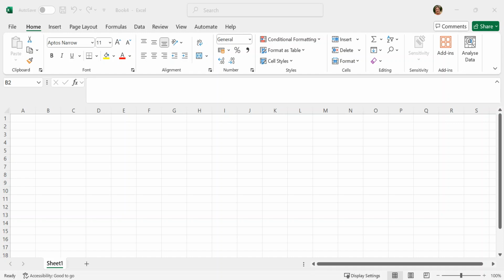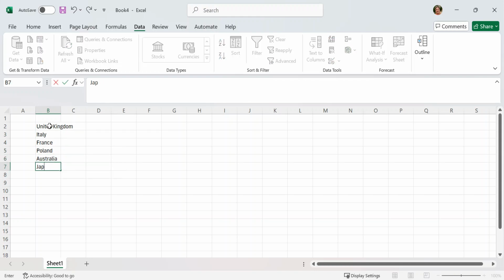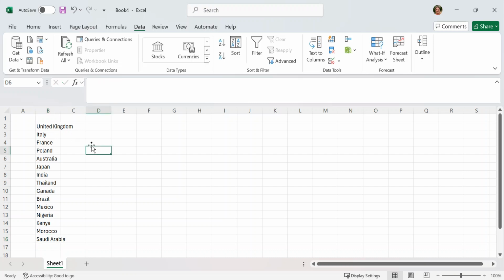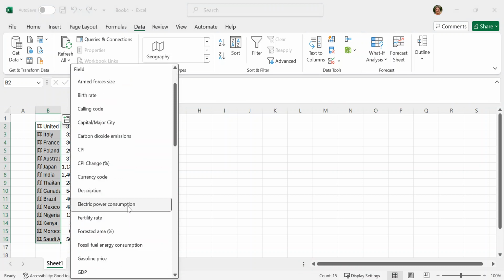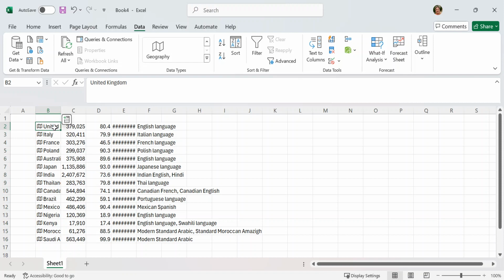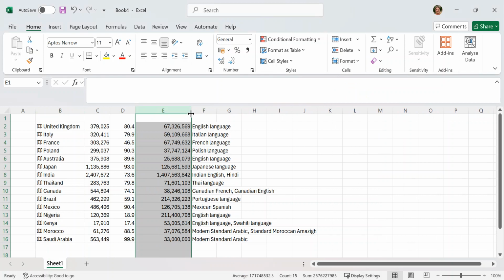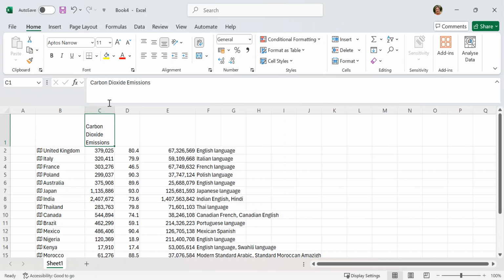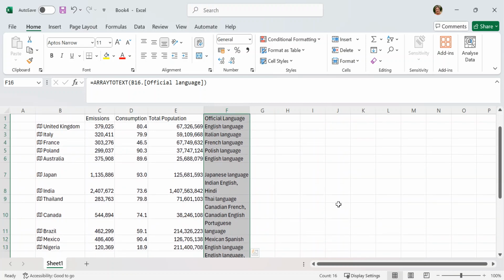Excel Video 2: Creating the dataset using the geography feature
Even if you are familiar with excel you will need to look at this video to learn how to create your dataset.